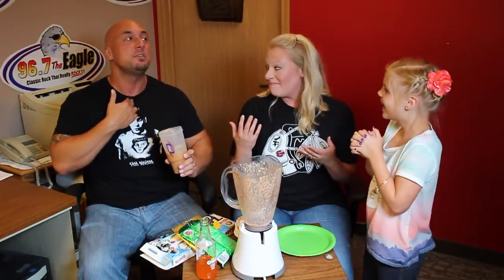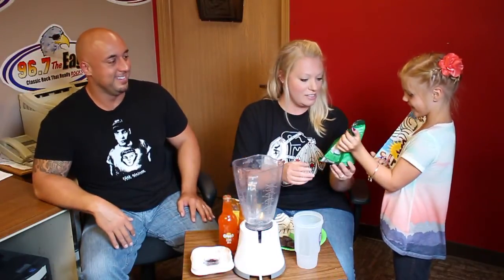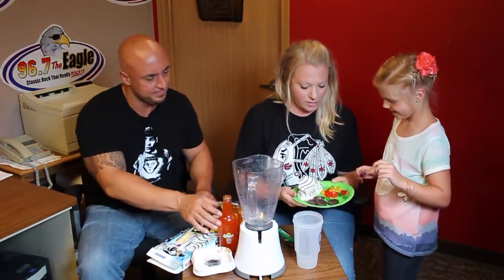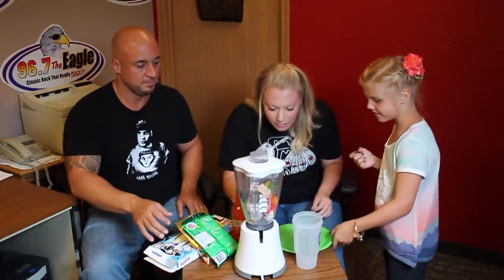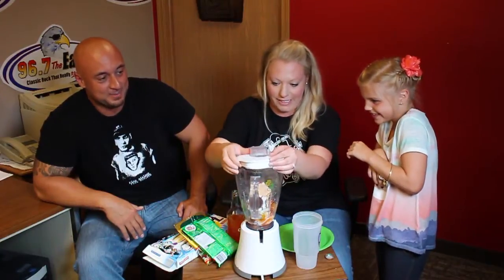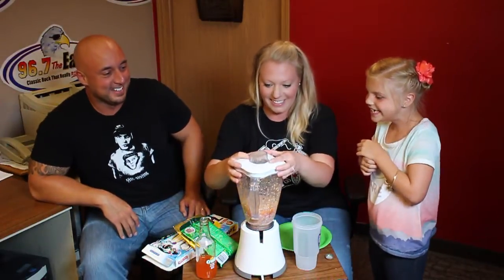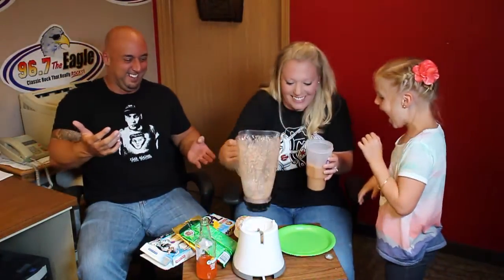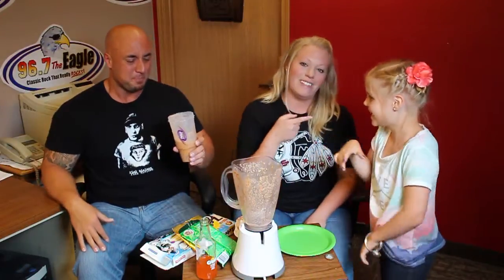Three Things In A Blender Gummy Bears, Orange Pop, Snack Cakes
Lori brought in Captain Jack's best friend Ellie to help out with this episode of Three Things in a Blender. She brought in all of her favorites and we whipped them up into the sweetest drink of all time.